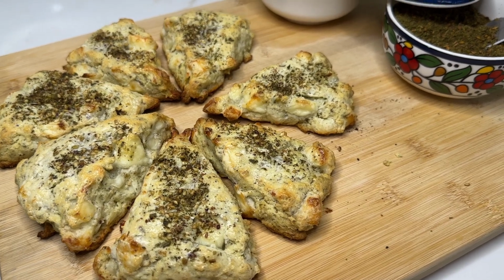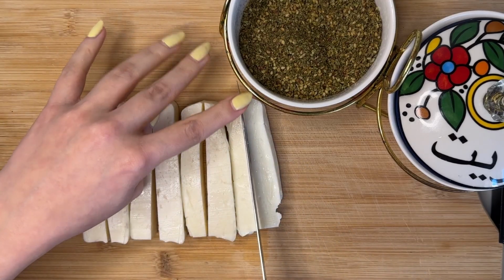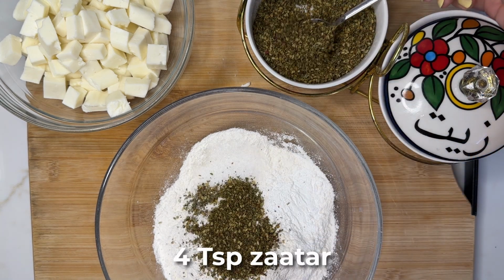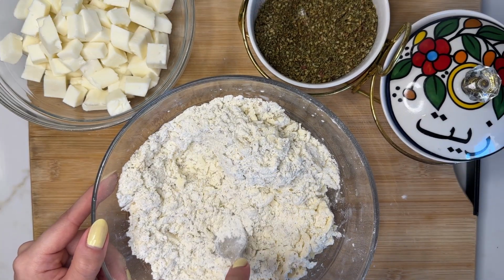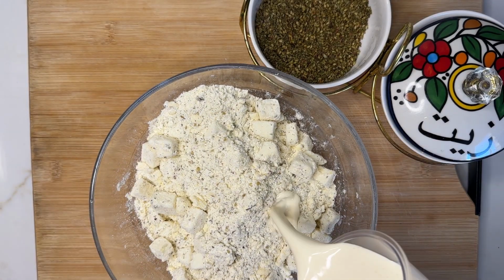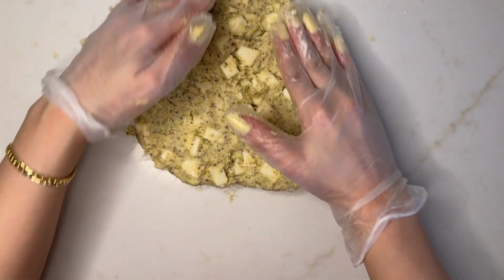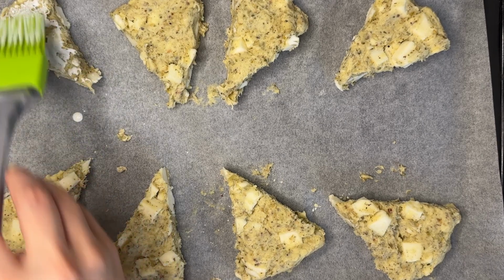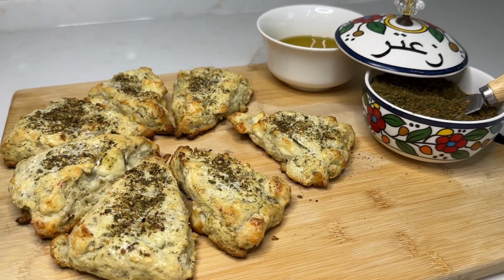Halloumi & Zaatar Scones — The Levantine Twist Nobody's Tried Yet!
This savory halloumi recipe transforms a classic zaatar recipe into irresistible scones — melty cheese, tangy spice, and golden crispy edges in every bite. Genuinely simple to make.

🍽️ Ingredients
Halloumi cheese — 1 cup, cubed
Zaatar — 4 Tsp (plus extra for topping)
Cold butter — 1 stick
Egg — 1, cold & lightly beaten
Vanilla — ½ tsp
Heavy cream — ½ cup (plus extra for brushing)

📌 Tips
Keep the butter cold until the very last minute — that's the secret to flaky layers.
Don't overwork the dough, and chill before baking for the best rise.

🕒 Chapters
0:00 — Intro & The Hook
0:20 — Preparing Halloumi cheese
1:05 — Making the Zaatar Dough
1:58 — The Secret to Flaky Scones
2:16 — Working the dough
2:59 — The wet ingredients
3:42  — Shaping the Scones
5:00 — A Little Zaatar History
5:23 — Baking Instructions
5:33 — The Final Reveal
5:47 — Outro